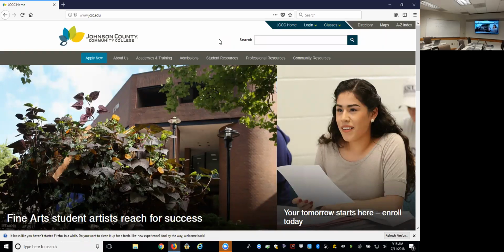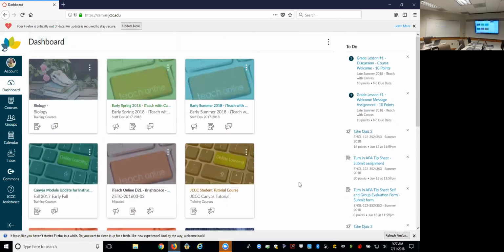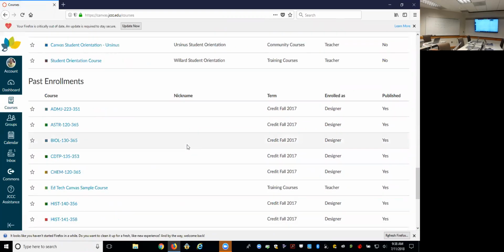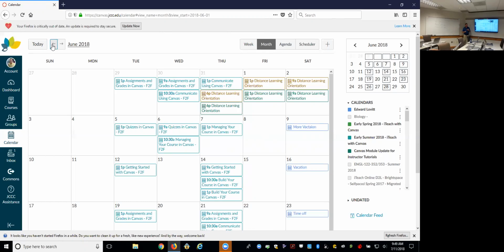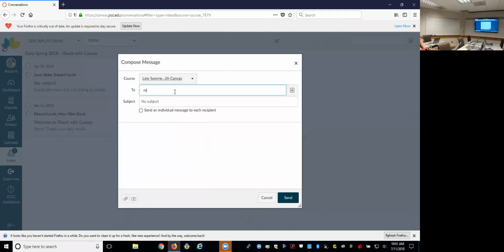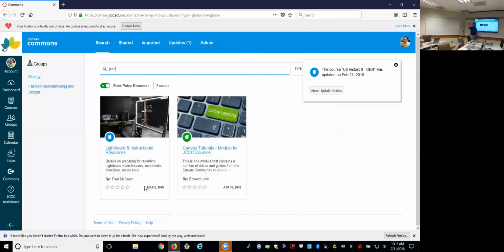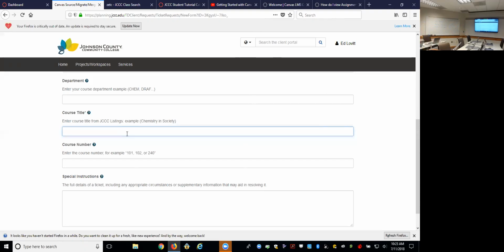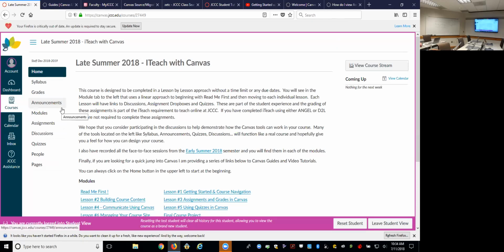Getting Started with Canvas 7 11 18